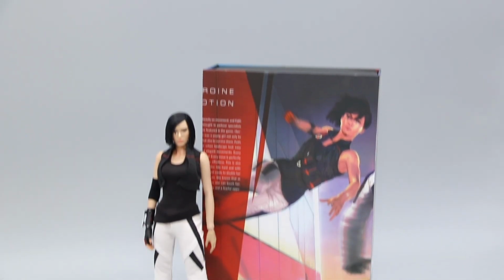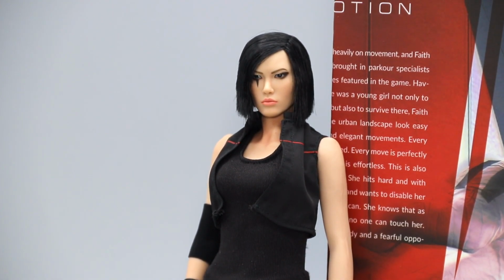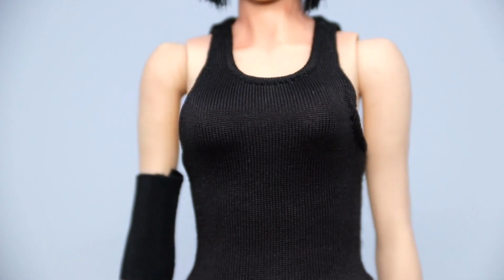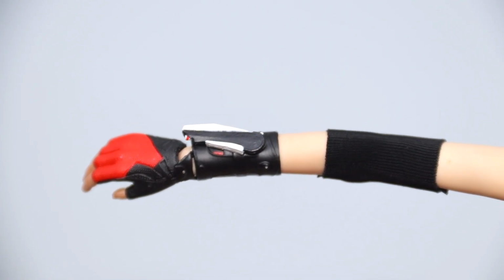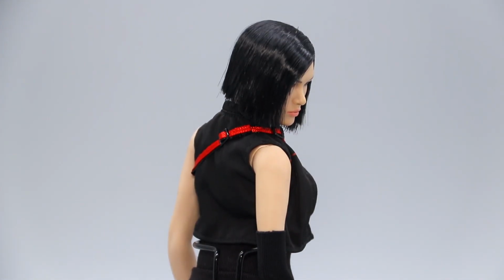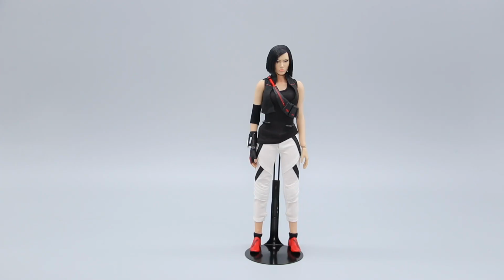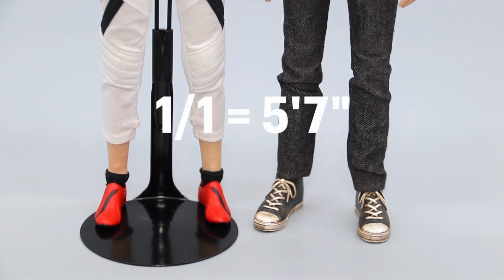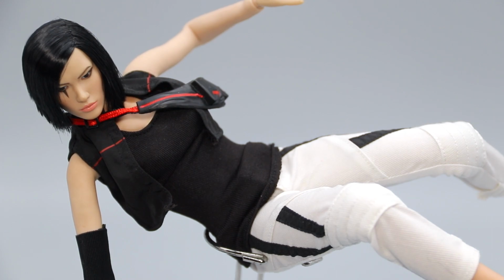CopyCat Parkour Girl Faith Connors Mirror's Edge Catalyst 1/6 Scale Figure Unboxing & Review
Parkour Girl (aka Faith Connors from Mirror's Edge Catalyst) by CopyCat, complete unboxing and review.

The final product came out exactly as promised in the promo pics: mediocre. From afar, this figure is definitely Faith Connors. But nearly every aspect for what's expected of a good modern 1/6 figure falls short.

Chapters:

0:00 Introduction
0:33 Background
0:57 Packaging & Unboxing
1:19 Head Sculpt
2:27 Costume
3:43 Articulation
4:38 Accessories (or lack thereof)
4:55 Size Comparison
5:37 Final Thoughts